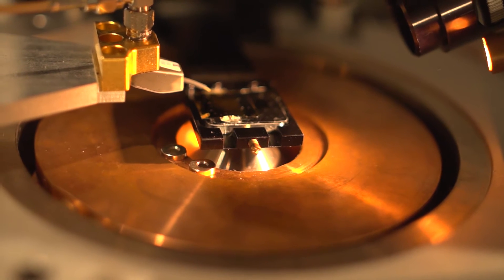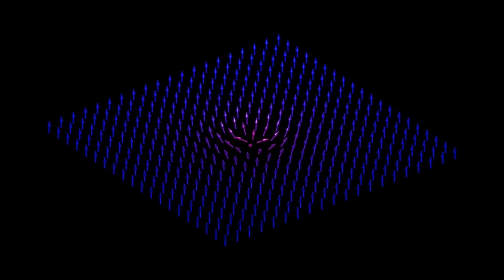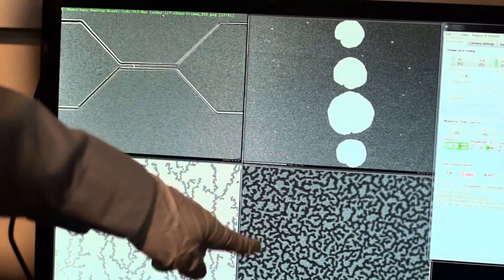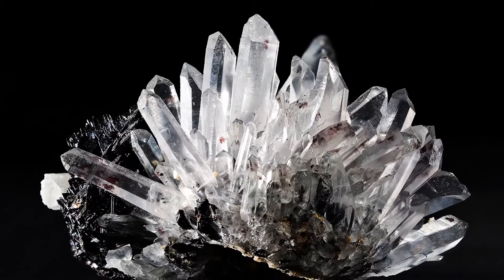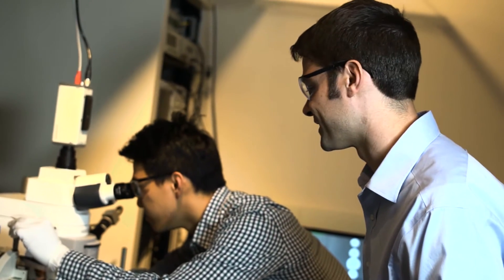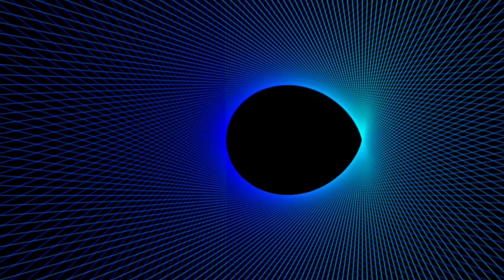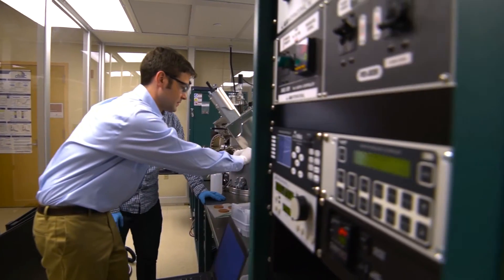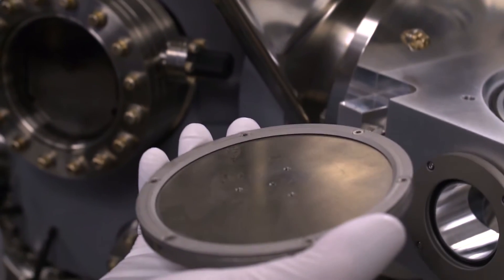Vincent Sokalski: Improving Computer Memory Using Spintronics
Materials Science and Engineering Assistant Research Professor Vincent Sokalski explains his work on two-dimensional magnetic bubbles called skyrmions and their role in the search for new materials to improve the energy efficiency, speed, and reliability of computer memory and processors.
not at the link listed in the video.)